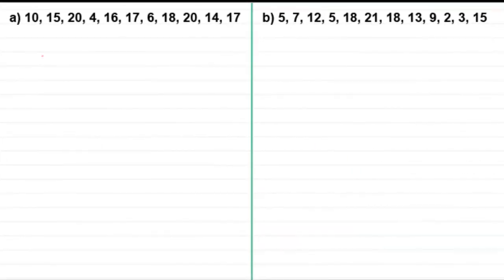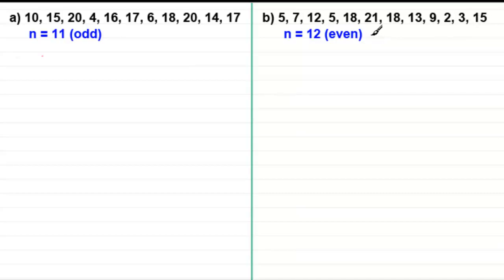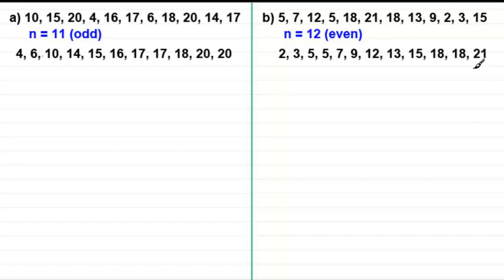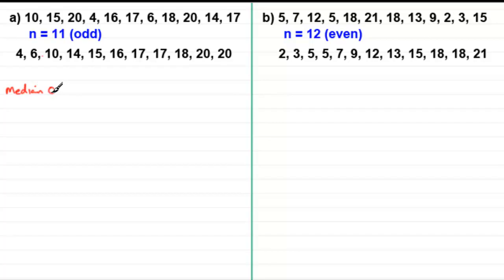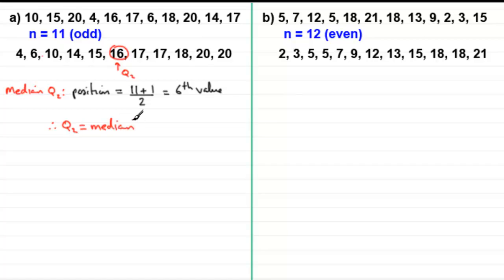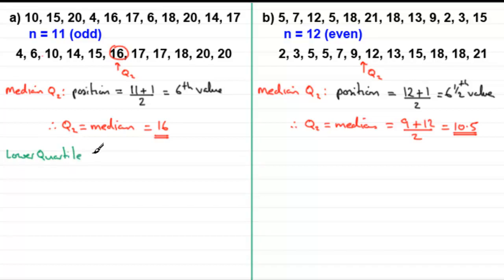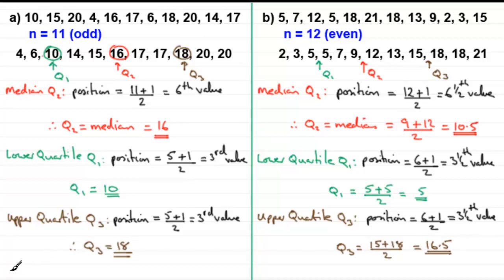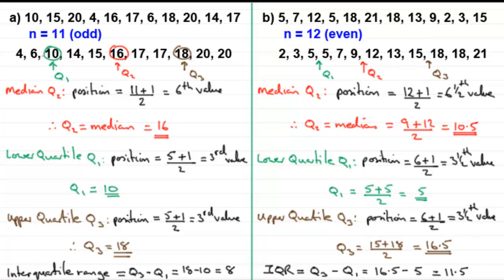Median, Quartiles and interquartile range : ExamSolutions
Median quartiles and interquartile range.

Finding the median, quartiles and interquartile range for a set of discrete data can often cause confusion. The position of the median for odd and even sets of discrete observations is discussed in the video.

EXAM SOLUTIONS Is a subscription free website for maths tutorials and maths revision.